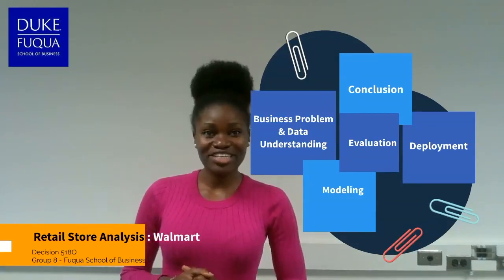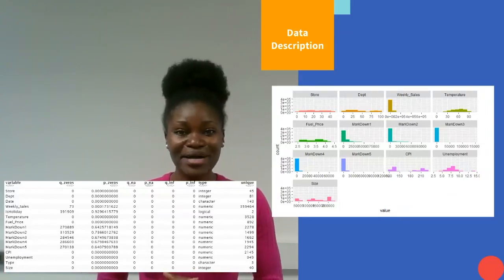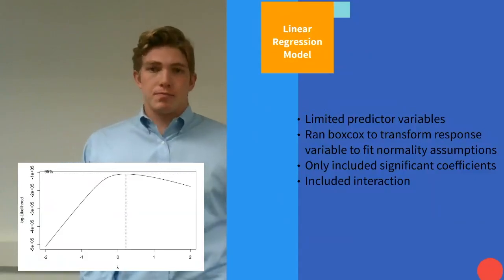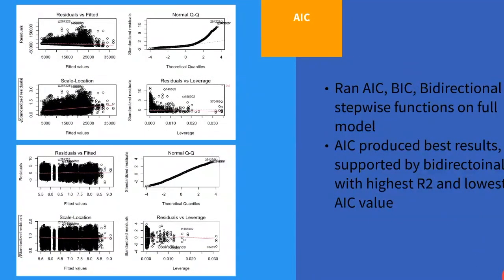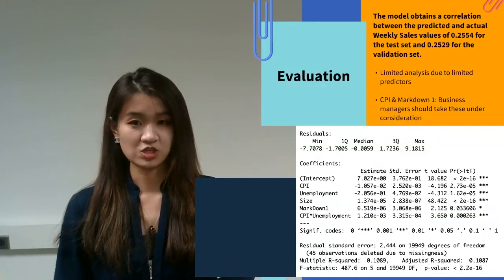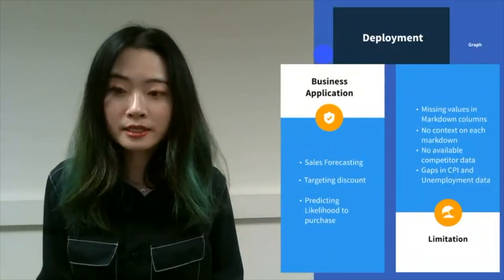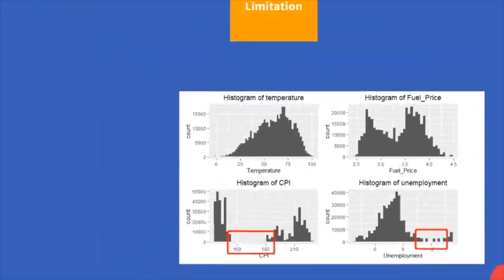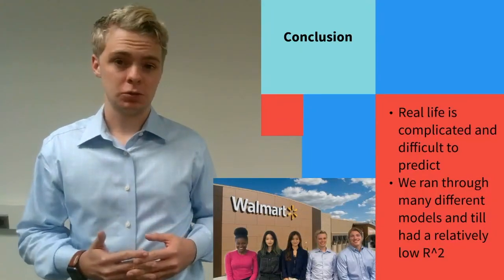FinalProject 8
Fuqua School of Business MQM 518Q, Group 8, Retail Store Analysis
Peyton Brooks, Ryan Pruss, Yaxin Li, Aminat Aloba, Yidan Wang